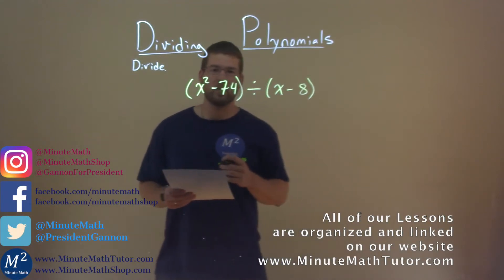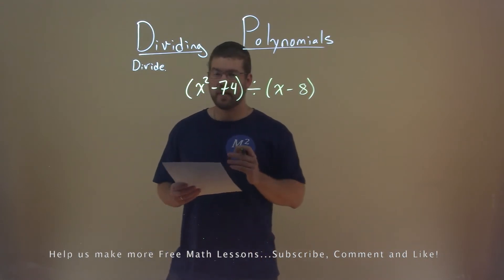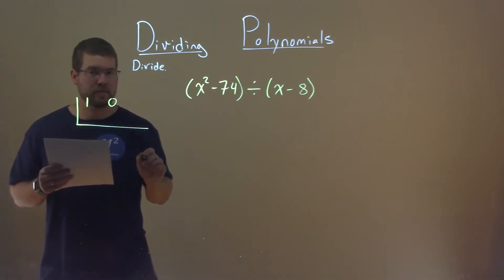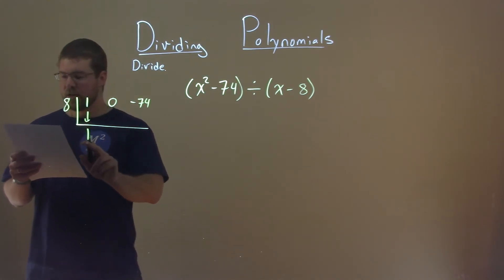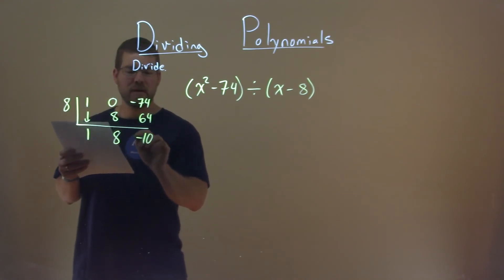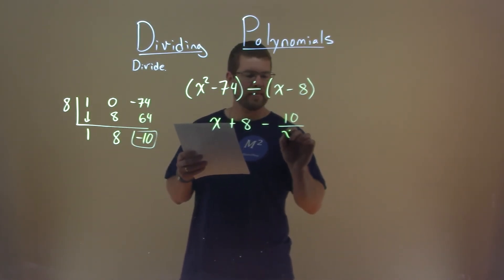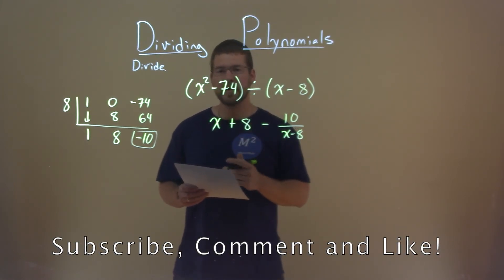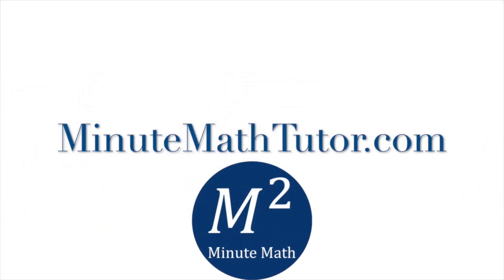Divide (x^2-74)/(x-8)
Divide (x^2-74)/(x-8). Divide. In this free online math video lesson on Dividing Polynomials we divide. We learn how to divide (x^2-74)/(x-8). We can use synthetic division or long division.